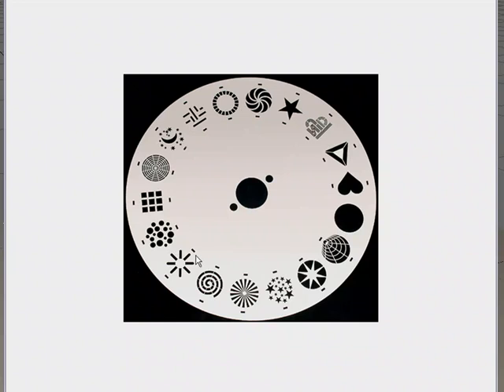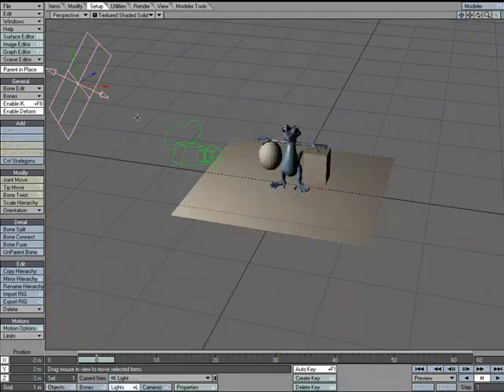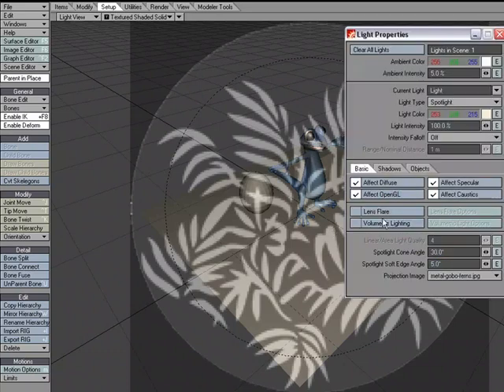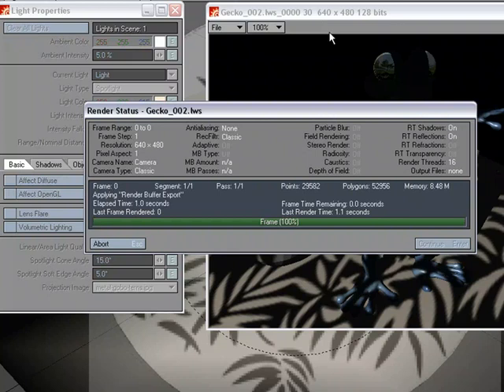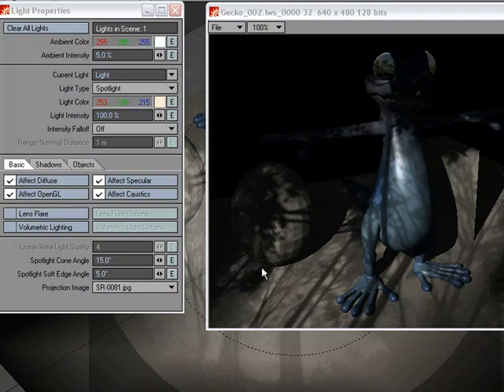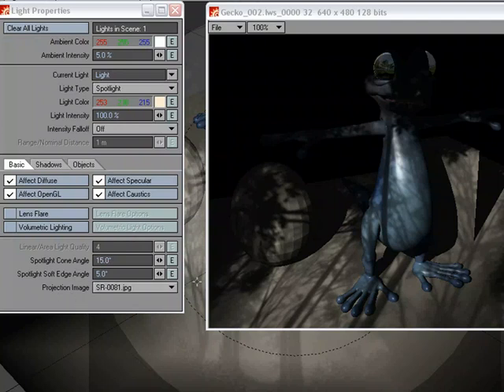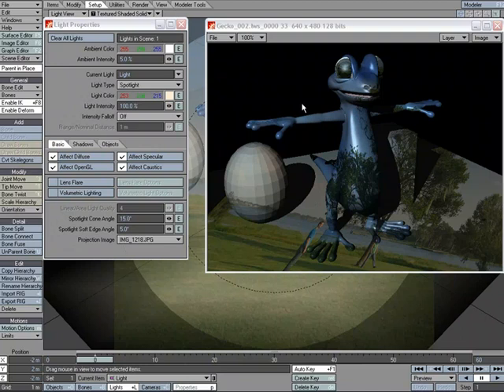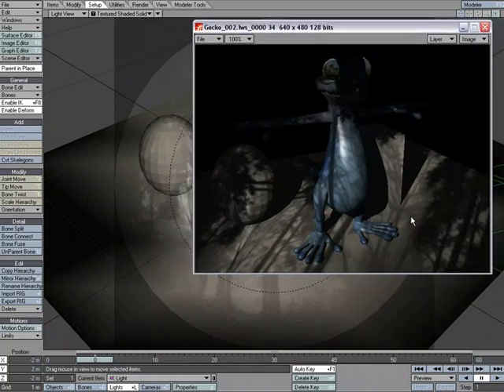LightWave Cuculorises and Gobos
Intro to LightWave Cuculorises and Gobos